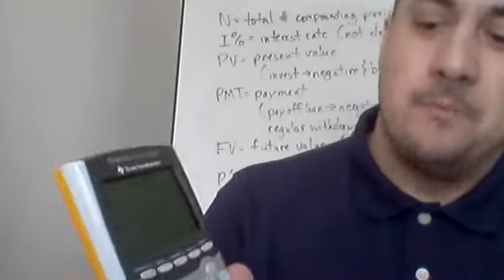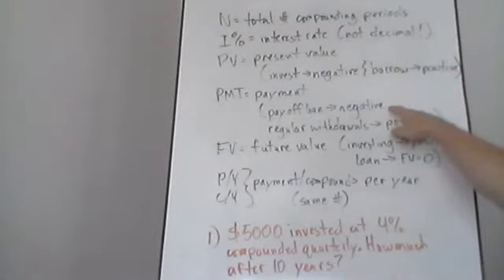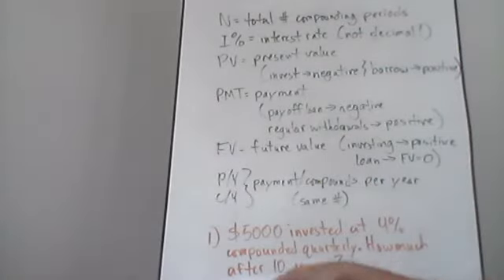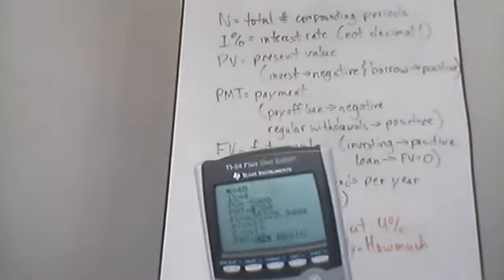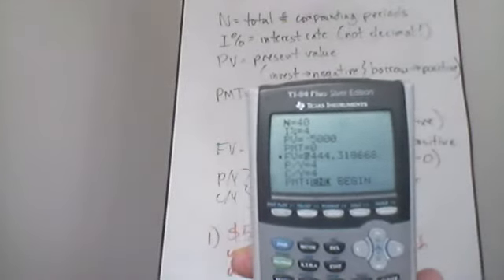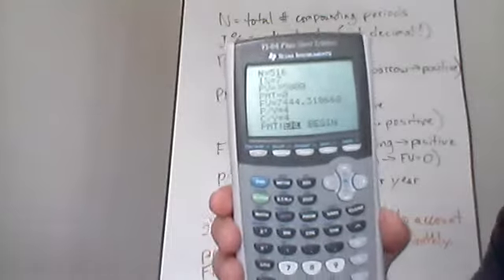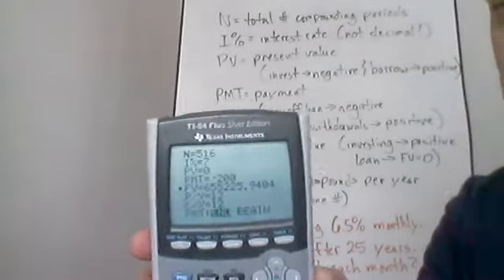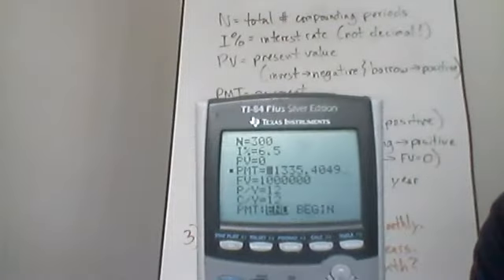TI 83 / TI 84 Calculator Workshop Part 5: TVM Solver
How to use the TVM Solver on the TI 83 / TI 84 graphing calculator for financial applications. How to enter information and solve for the present value, future value, or payment amount for problems involving loans or investments.